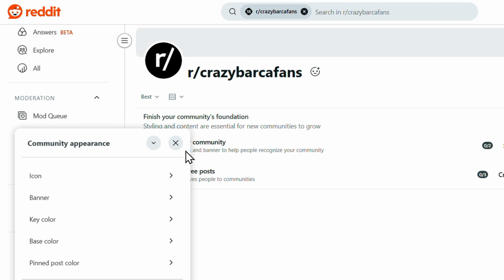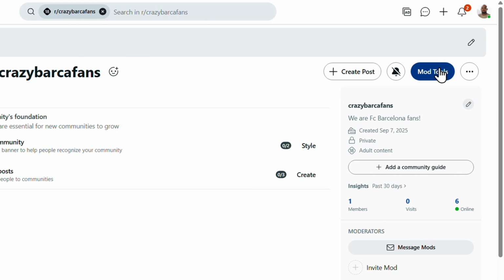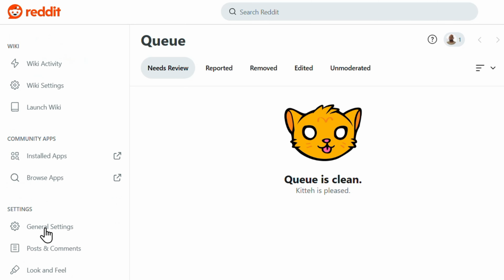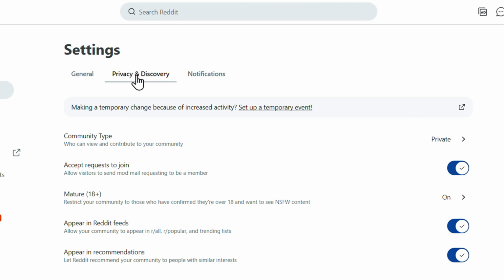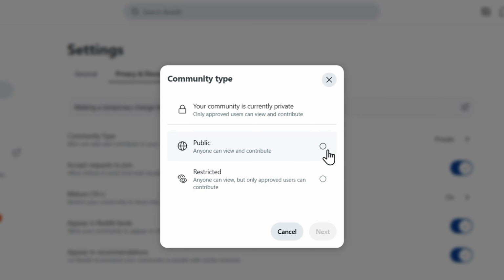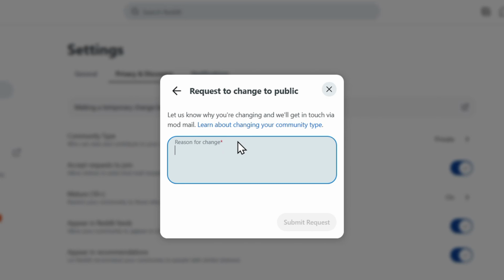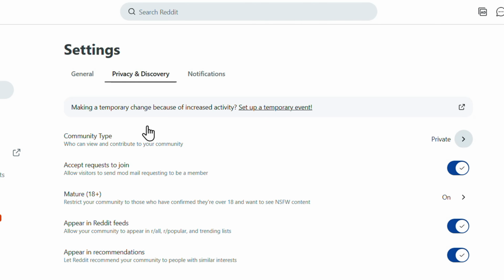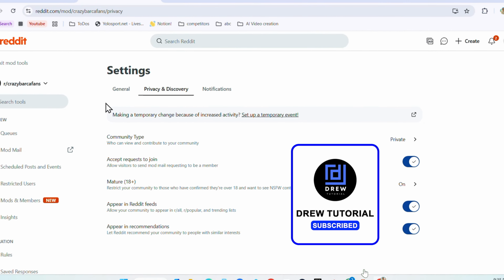How to Make Your Reddit Community Private or Public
Want to control who can join your subreddit? 🔒 In this tutorial, I’ll show you how to make your Reddit community private or public step by step. Learn how to manage access, protect your members, and grow your subreddit safely.

👉 In this video, you’ll learn:
✔️ How to change your subreddit from public to private
✔️ How to switch your private subreddit back to public
✔️ Permissions and settings for private communities
✔️ Tips for managing your community securely

Perfect for Reddit moderators, community creators, and new subreddit owners who want full control over their audience.